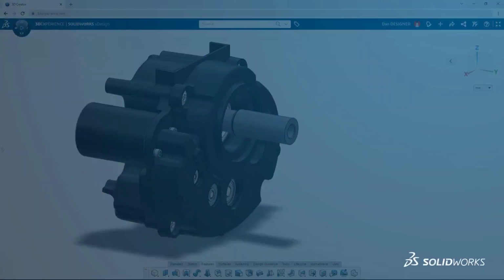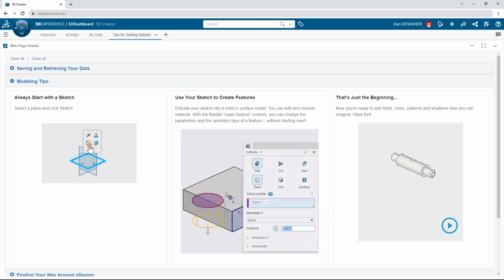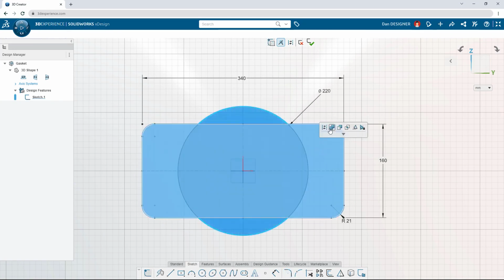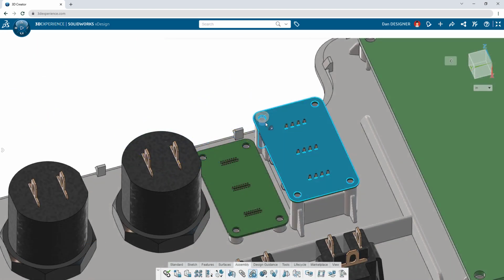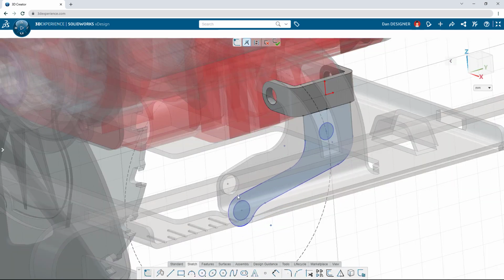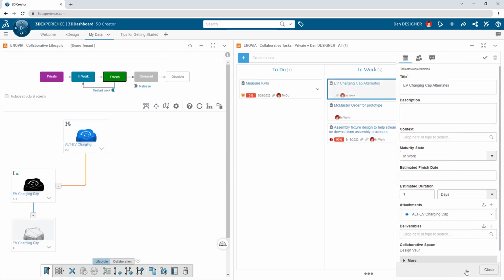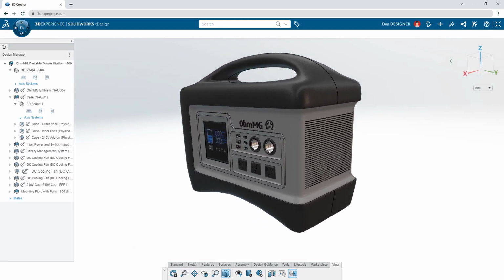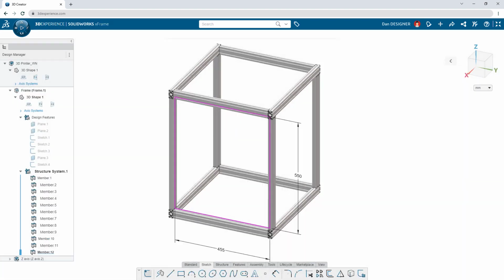Conheça o 3D Creator | CAD 3D na cloud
Conheça no vídeo o 3D Creator uma solução de modelação 3D que permite a projetistas e engenheiros a criação, revisão e avaliação de projetos 3D por meio de recursos de modelação paramétrica fáceis de utilizar. Inserido num ambiente cloud, o 3D Creator complementa o SOLIDWORKS CAD 3D com dinâmicas flexíveis e uma partilha constante dos dados do projeto.

A CADNEA é uma empresa que foca a sua atividade na distribuição, suporte e formação de soluções CAD/CAM/CAE/PLM.

Aqui poderá encontrar vídeos dos mais recente produtos e tecnologias no mercado.